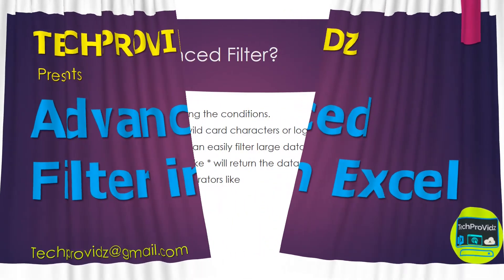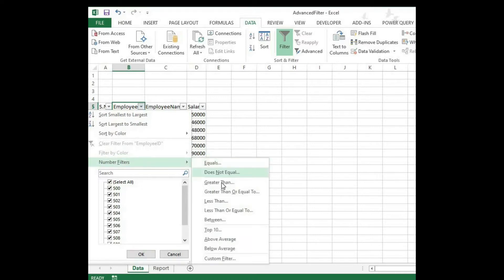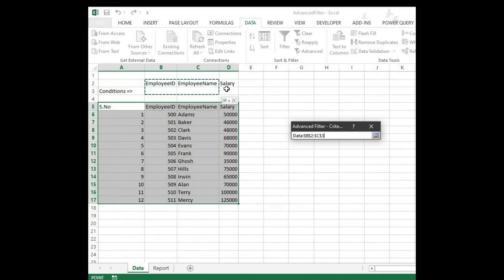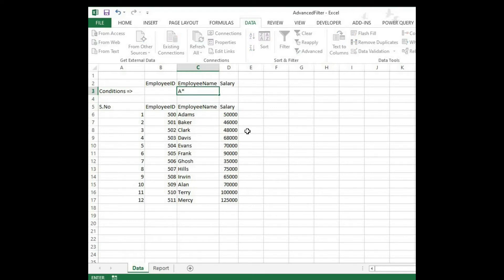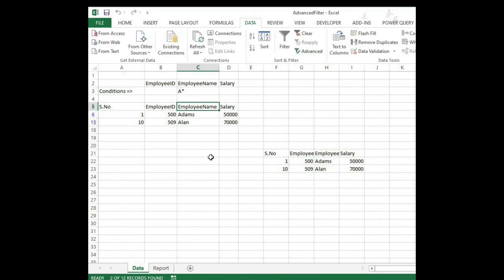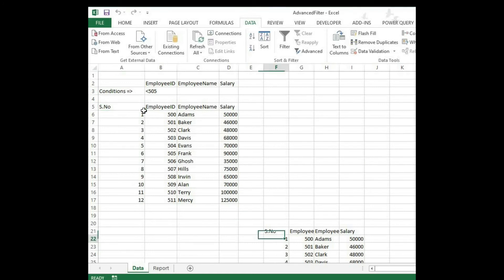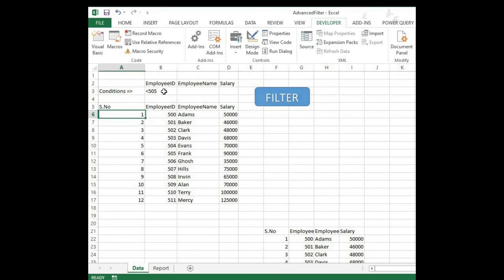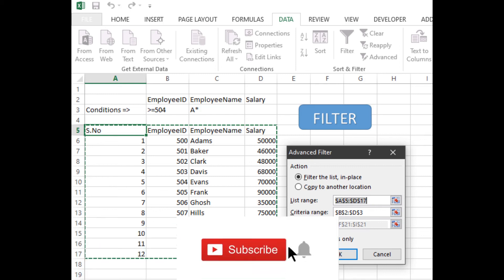Learn Excel Advanced Filter | TechProVidz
In this video we are going to see how Advanced Filter works. We also discussed about about copy to another location and Macro to record the steps.